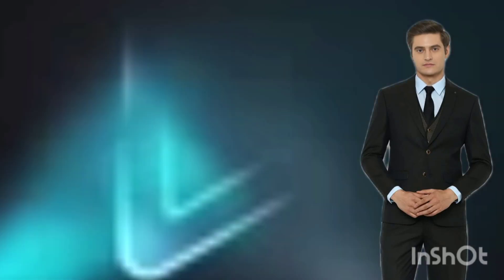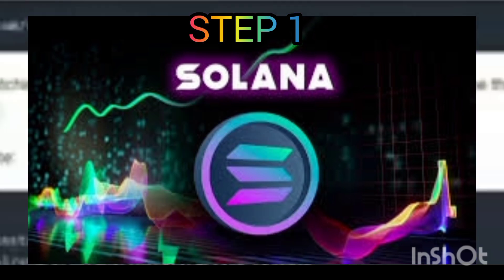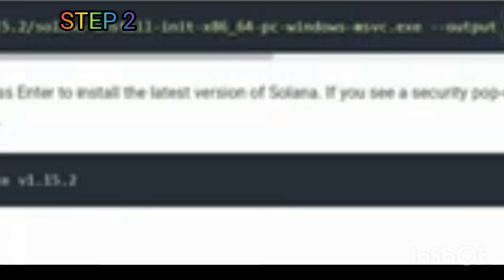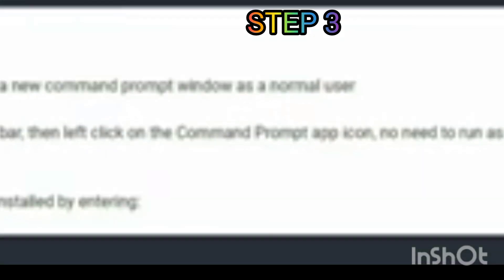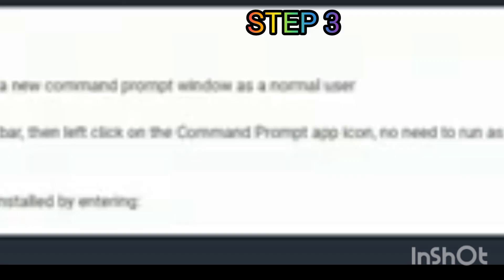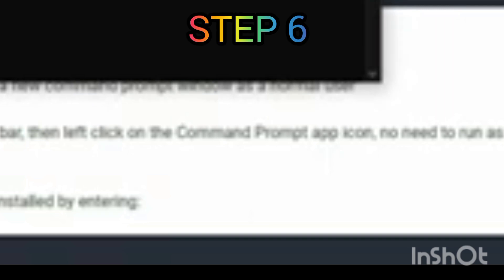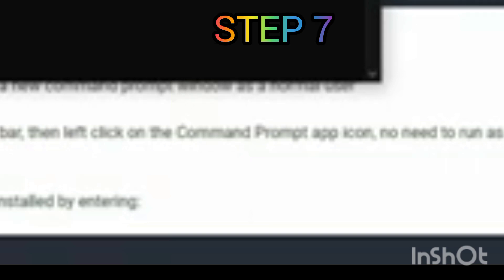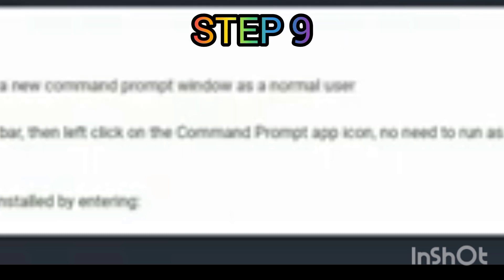New AI Video Generator : Pika Labs & RunwayML Text To Video AI Alternative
New AI Video Generator : Pika Labs & RunwayML Text To Video AI AlternativeNew AI Video Generator : Pika Labs & RunwayML Text To Video AI Alternative

This new AI video generator is currently in beta version, so you can use it for free. Even though it's in a beta version, the results are amazing and stable. So, let's get started!

Part 1: Join Moon Valley AI
Go to the Moon Valley AI website; you can find the link in this video's description. Click the "Try the beta" button to continue. After that, click the "Accept invite" button and customize your settings.

Part 2: Text To Video
After successfully joining the Moon Valley Discord, go to the "New Moon" channel. Type "/create" and select "Create" from the list. Now, enter your desired video using natural language in the prompt section. Click "Style" and select a video style from the option menu. Choose the duration you want; the shortest duration will produce a 3-second video, and the longest duration will produce a 5-second video. After everything is set up, press "Enter" to start generating your AI video. Here is the result.

Part 3: Camera Style
From their "Prompt Education" channel, you can see a list of camera styles you can use in your prompt. In this example, I will try the "Dolly Zoom" shot camera style. Here is the result from the "Dolly Zoom" camera style.